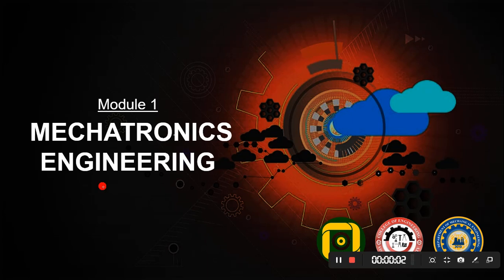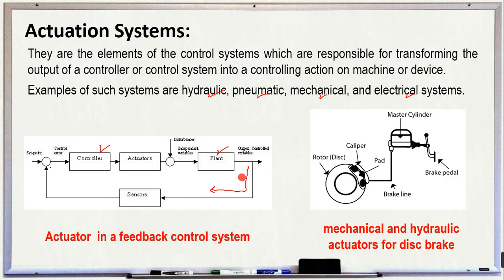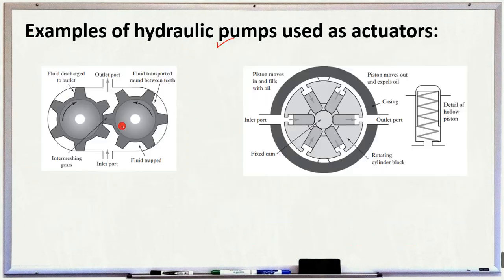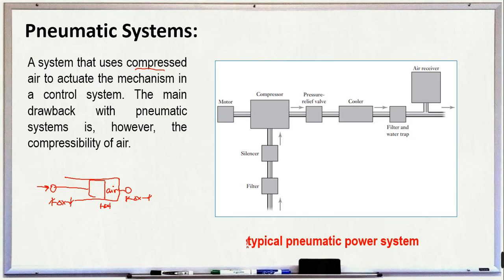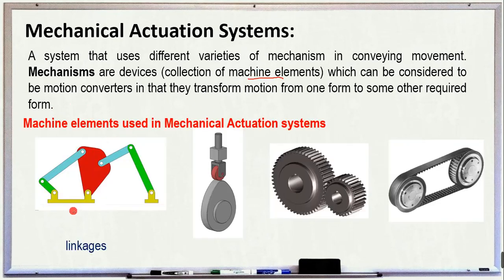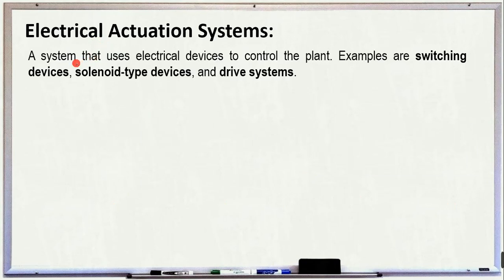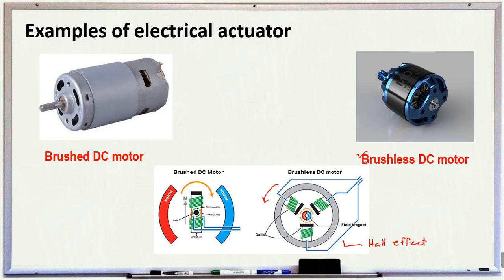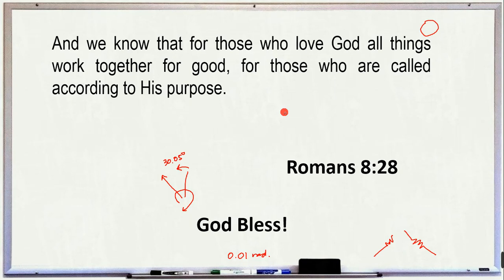Week 5 Actuators and Mechanisms